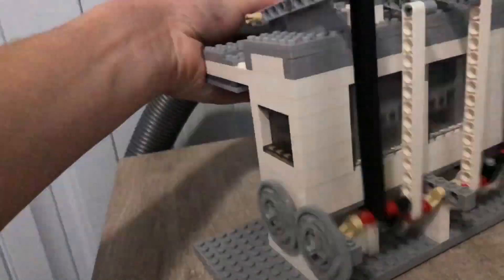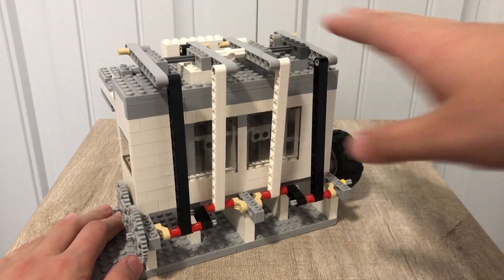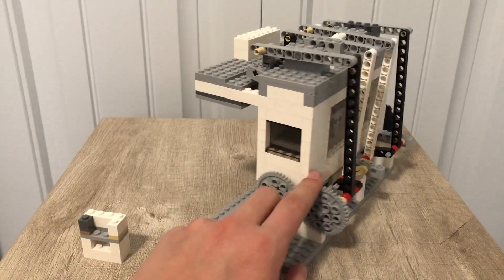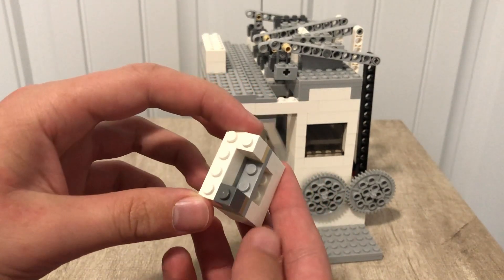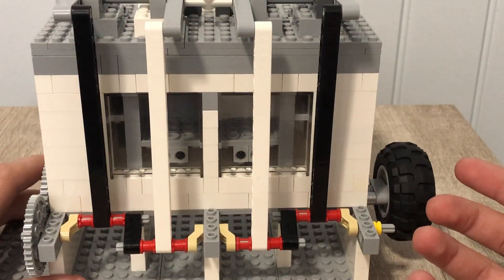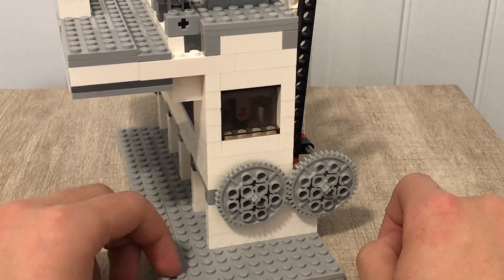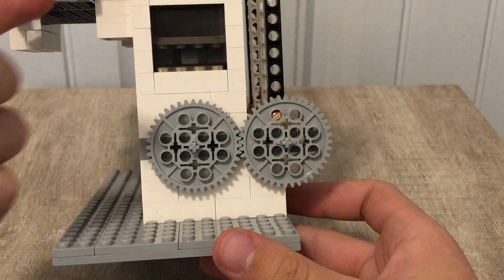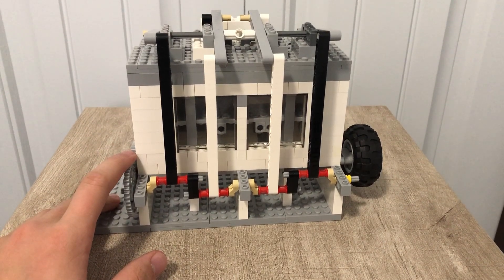Lego OHV In-line 4 Vacuum Engine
Hey all! It’s been AGES since I’ve uploaded… but I’m back! With a vacuum engine! I’ll try to make more content in this hard time we call school haha. 25 likes for a tutorial!

Songs:
MBB- Take Off
Lukrembo- Donut
                                 Castle